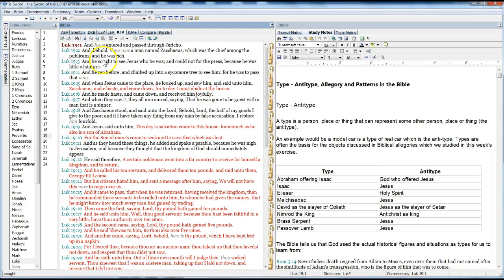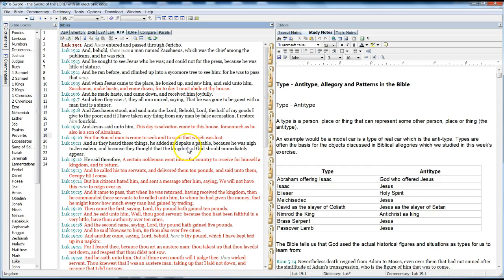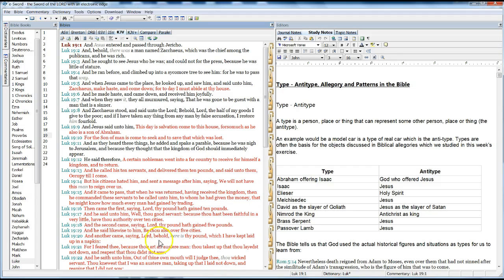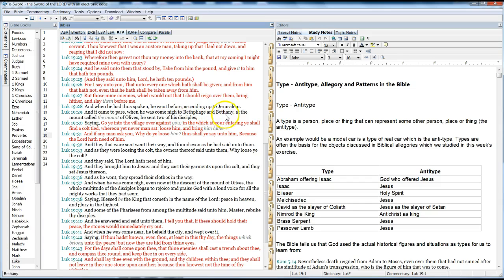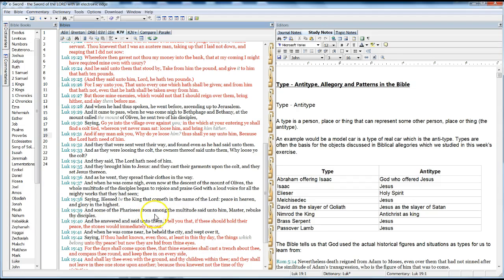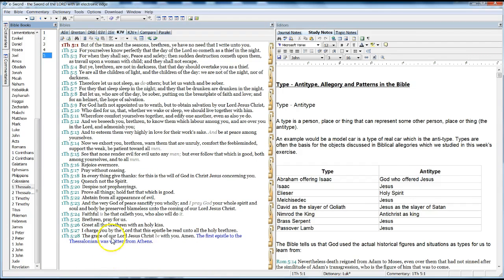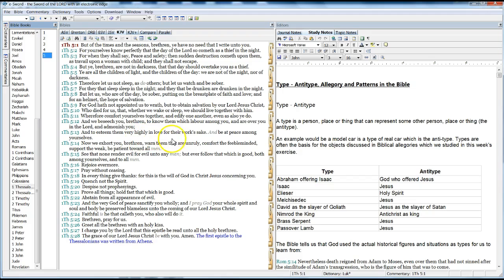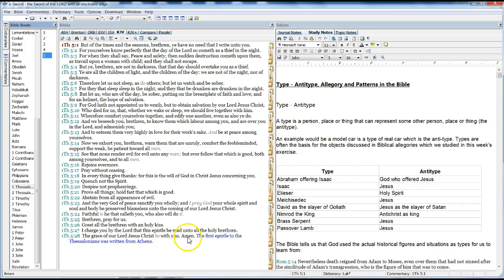Word of God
Word of God reading for Nisan 1, Program suggested by April LeBlanc